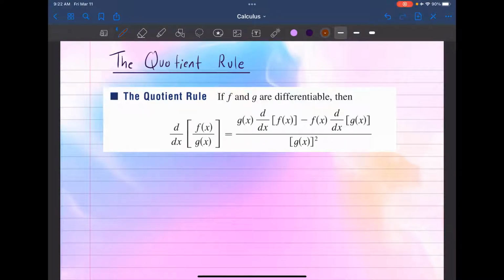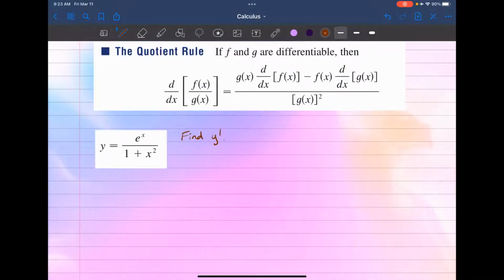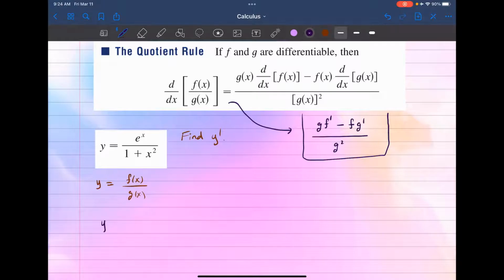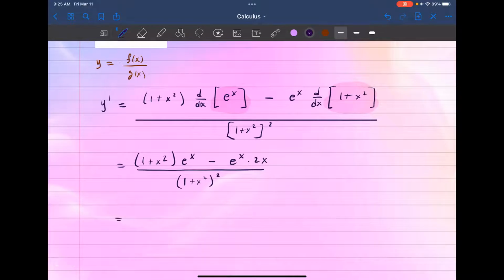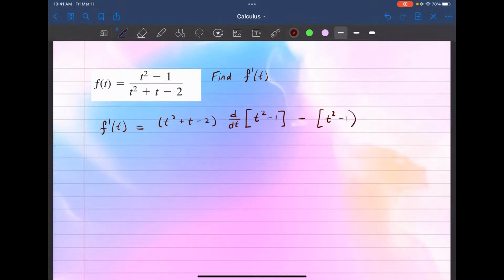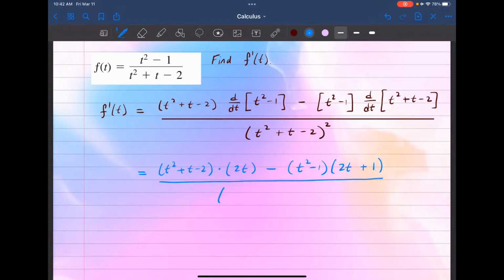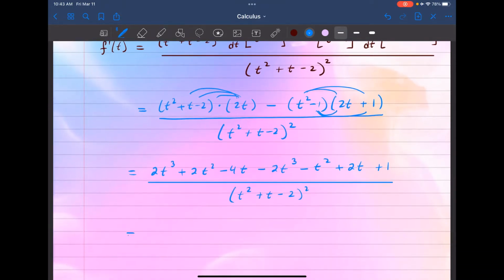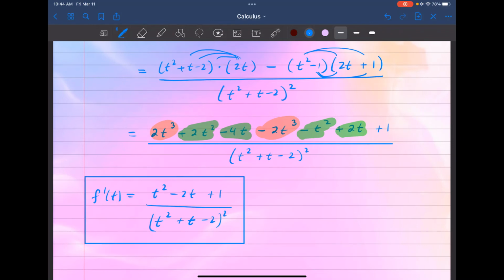The Quotient Rule | Differentiation Rules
The second example could have been done differently by first simplifying the function then, applying the quotient rule to find its derivative. Try it out!